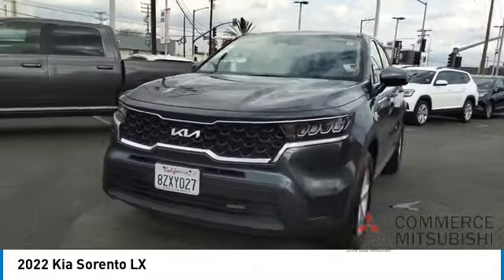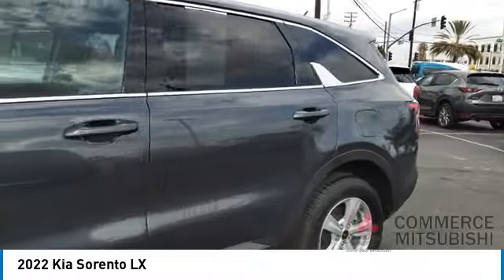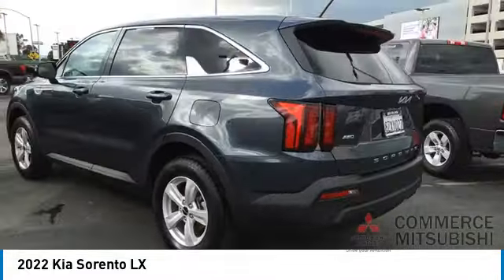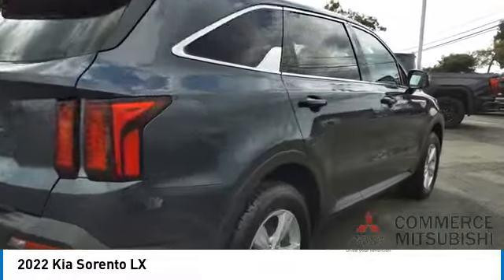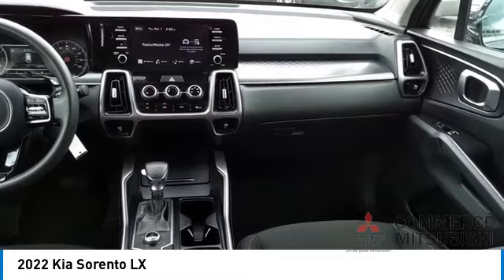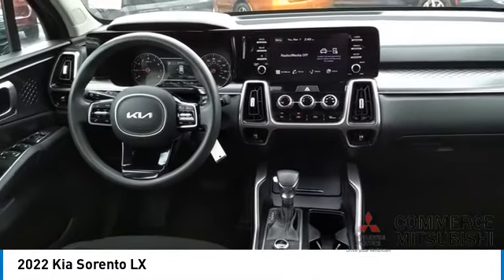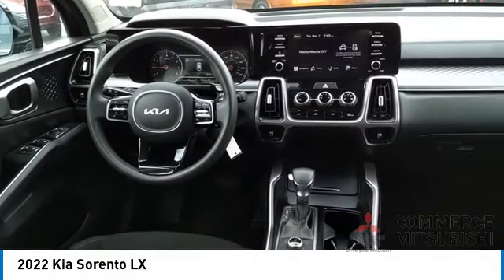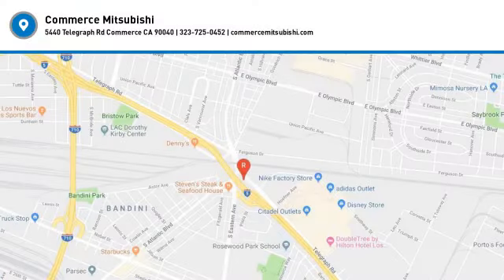2022 Kia Sorento CP3239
2022 Kia Sorento LX

Commerce Mitsubishi
5440 Telegraph Rd

AWD. Gravity Gray LX AWD 2.5L I4 DGI DOHC 16V LEV3-ULEV70 191hp 8-Speed Automatic